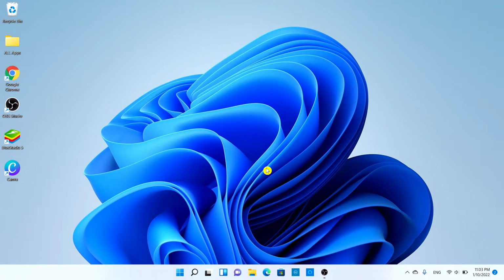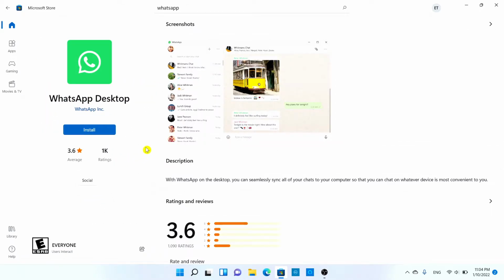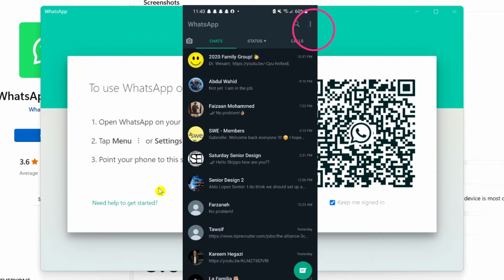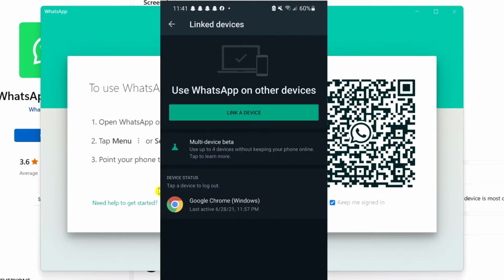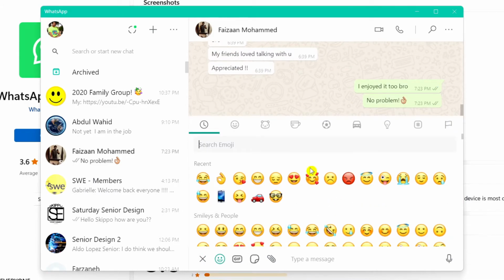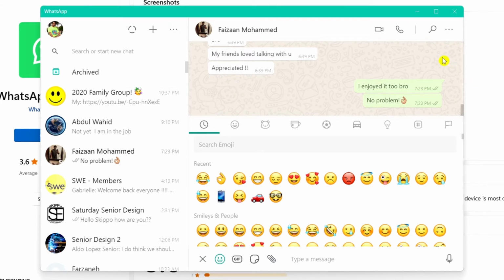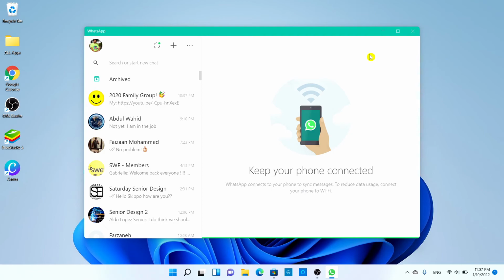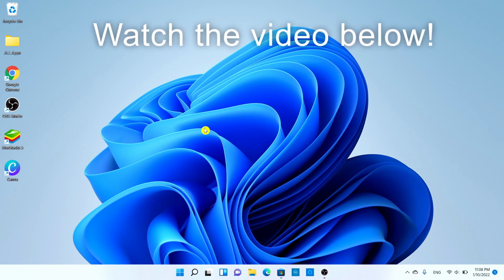Install and Try The NEW WhatsApp App in Windows 10/11!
Install and Try The NEW WhatsApp App in Windows 10/11! Watch this tutorial to learn step by step on how to install and download the NEW WhatsApp App in Windows 10/11.